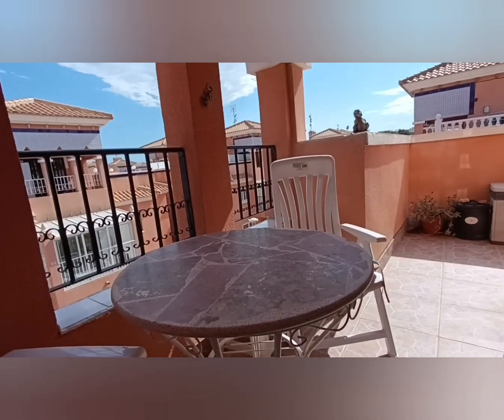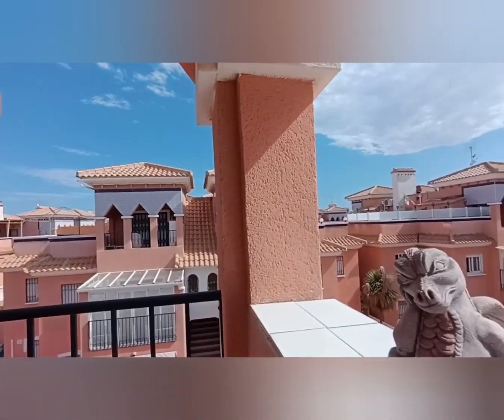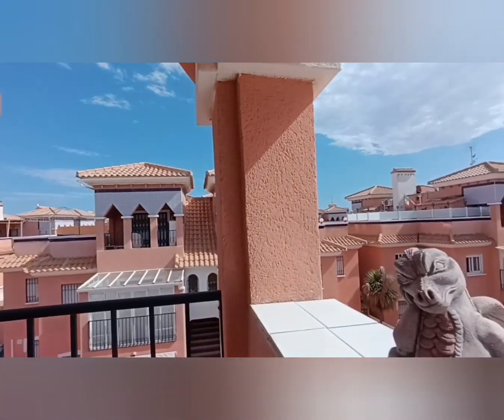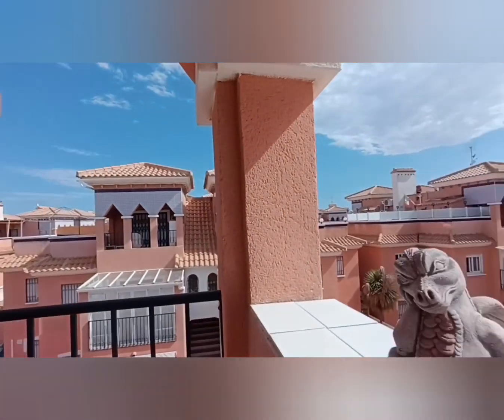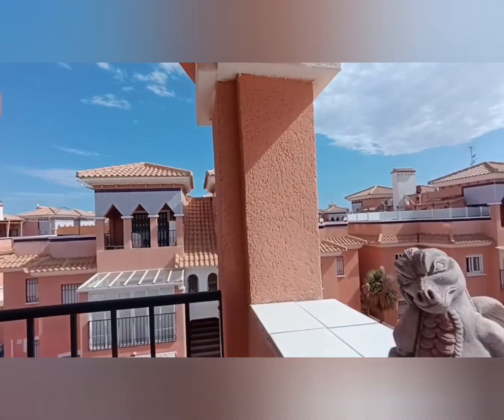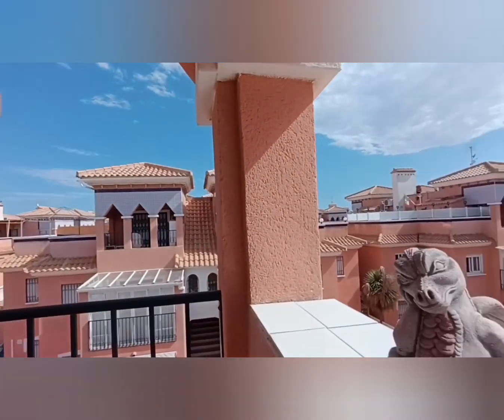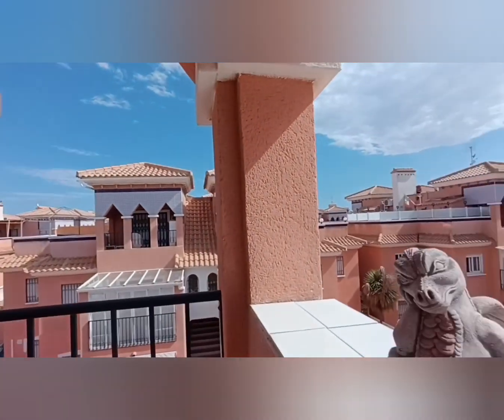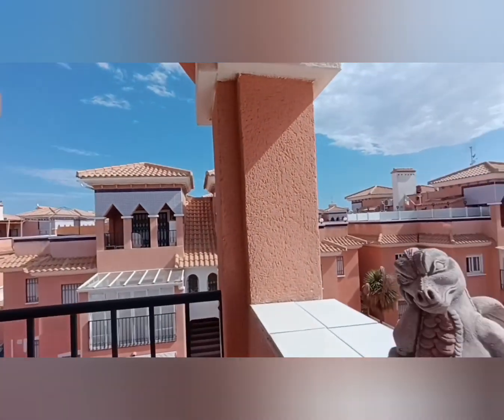Reserved 137,500€ Playa Flamenca 3 bed 2 bath south east facing upper floor in gated with pool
We present to you a fully furnished South facing large apartment with sun terrace and private roof solarium. Located in a popular gated complex with off road parking,Parque Del Duque, Playa Flamenca. Only a 5 minutes walk to shops, bar and restruants, 20 minutes walk to La Zenia boulevard shopping center and a 5 minutes drive to the blue flag beaches on the coast